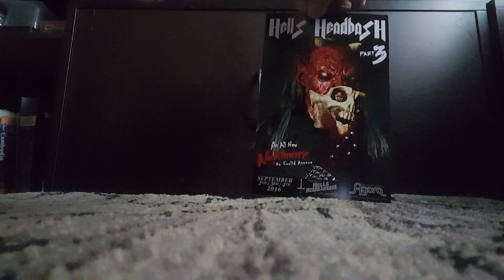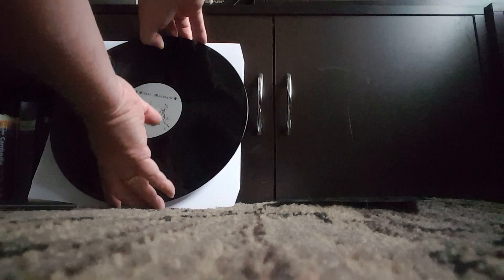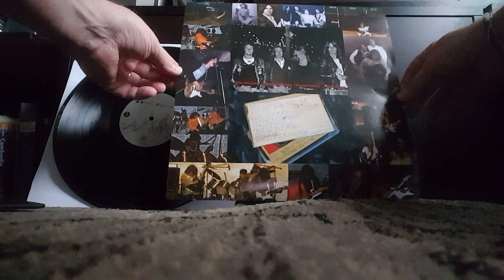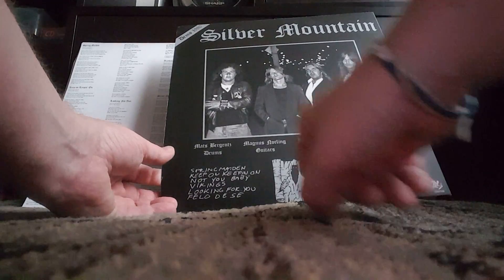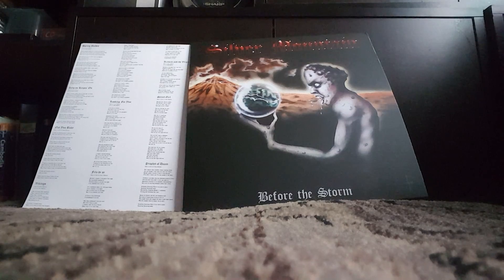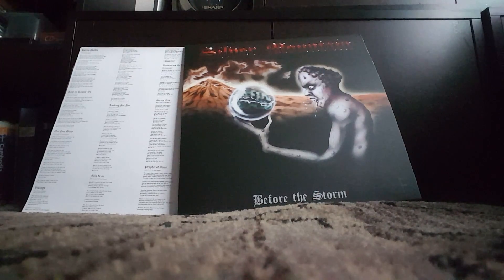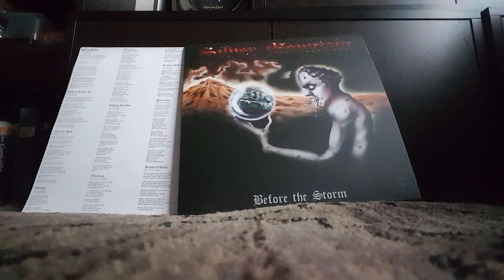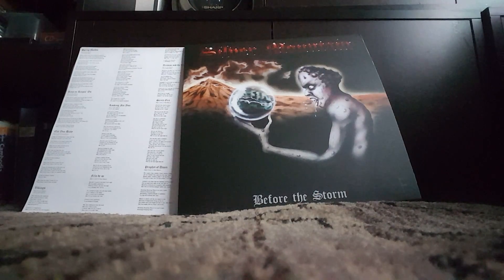Unboxing video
With a brief appearance of my cat.